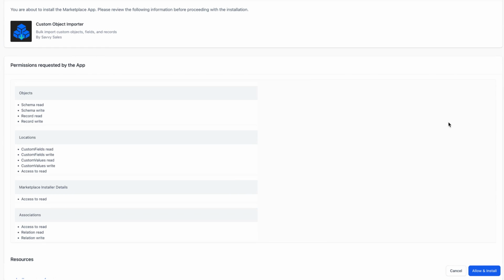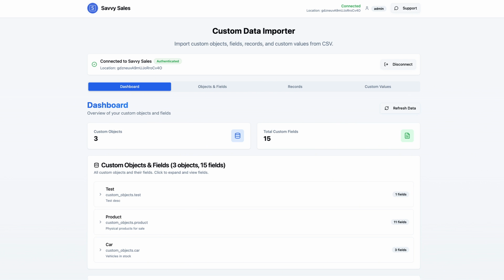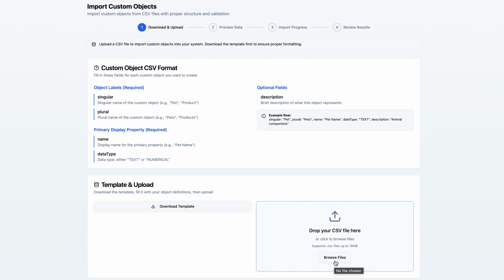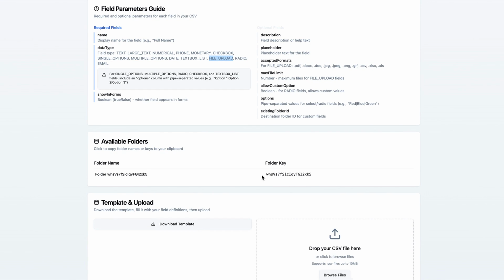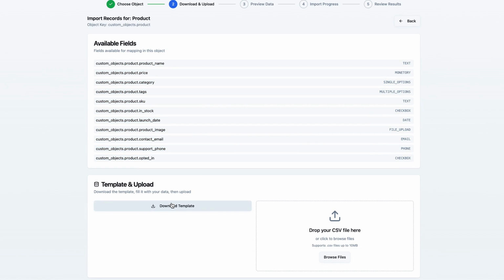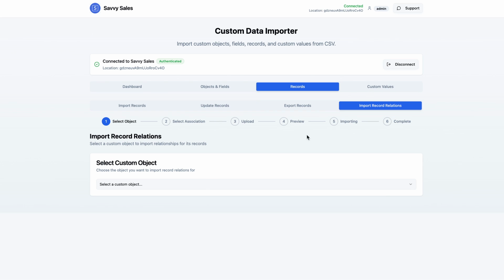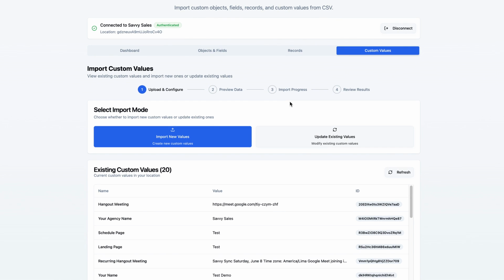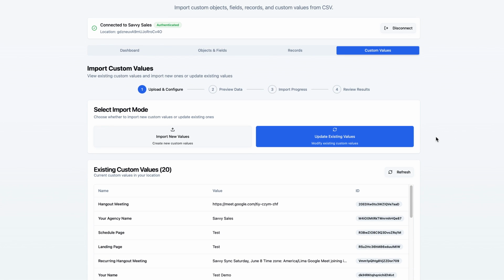Import Custom Objects, Custom Fields and Custom Values Easily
Looking for a way to import custom object data into your Sub-account? This custom data import tool helps you import Custom Objects, Custom Fields, Custom Values, and Custom Object Records—without the usual errors or headaches. All white labeled for your Agency

In this full tutorial, you’ll learn how to:
Import custom objects into your Sub-account with ease
Import custom fields (organized into folders if desired)
Import or update records of custom objects
Export records of custom objects
Import relations between two objects

AND import or update Custom Values

We provide user-friendly dynamic CSV templates to avoid confusion.

Speed up onboarding and migrations for clients or teams

Built for agency owners, CRM admins, and marketing pros, this tool saves hours of manual work and simplifies complex data relationships that aren't handled natively.

✨ Free alternative to expensive import services — with a professional UI, user feedback system, and wizard-based flow.

✅ Try the tool today and streamline your setup and processes in minutes!